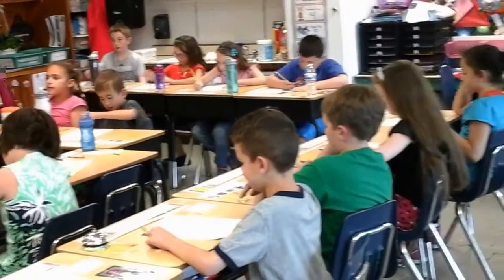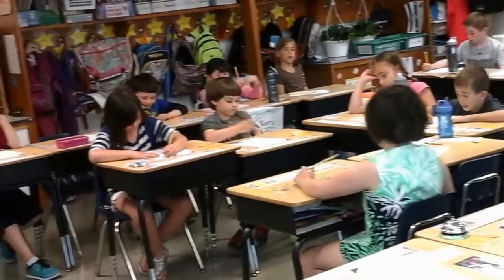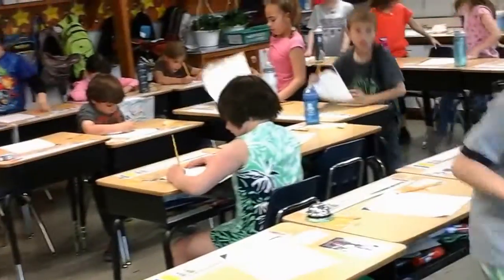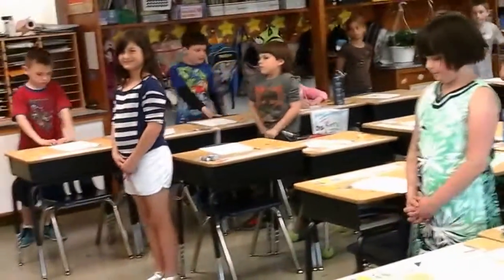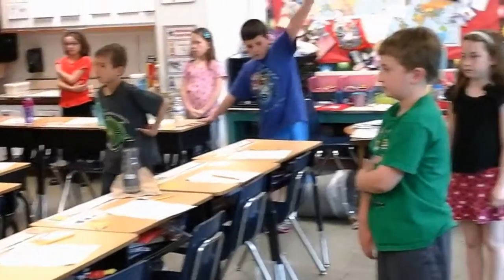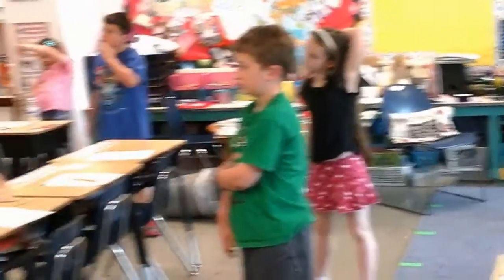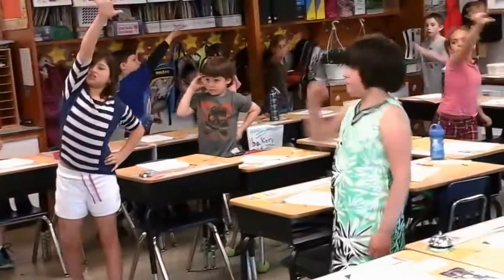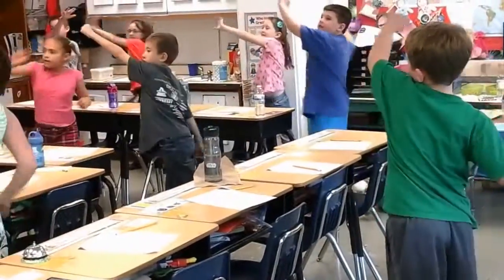Jen Cestare's Math Sprint